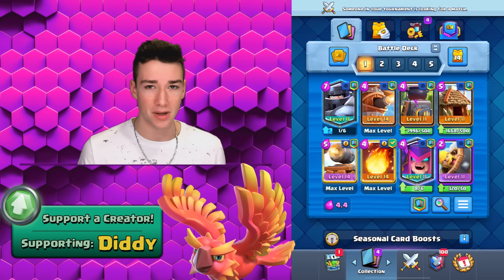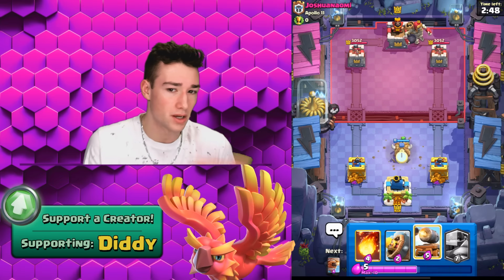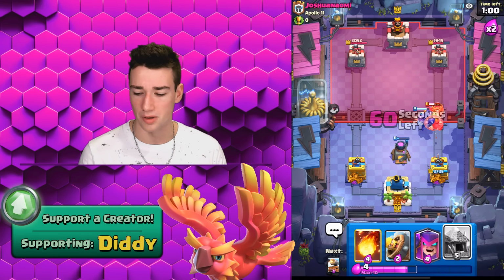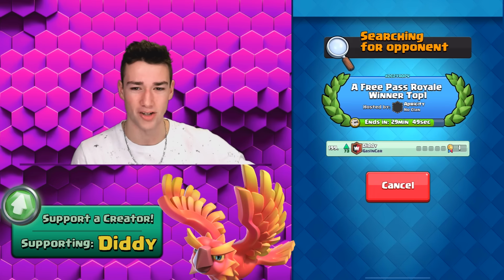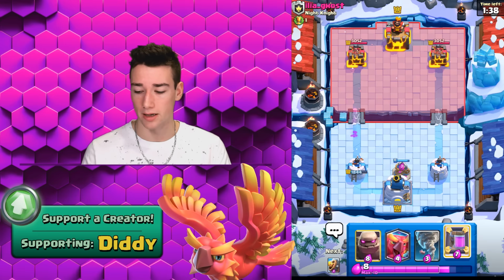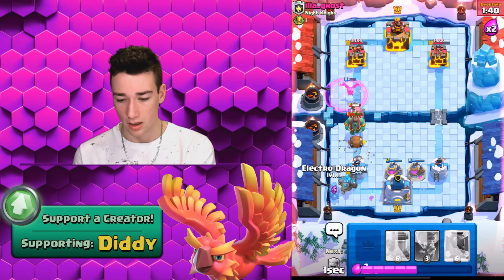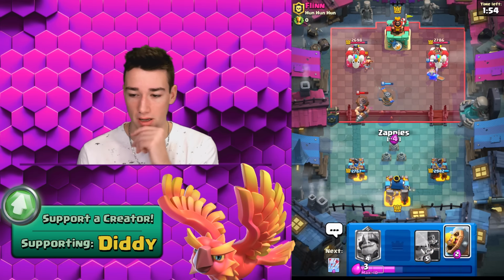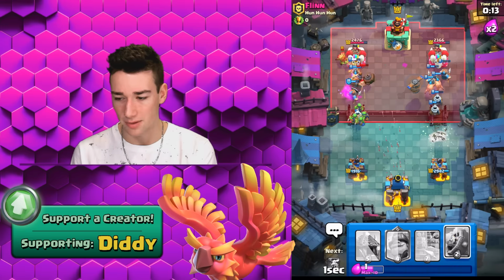Best Rage Tournament Decks! (Clash Royale)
Clash Royale - Best Clash Royale Deck - Rage Tournament Deck - Best Rage Tournament Deck - Clash Royale Rage Tournament Deck - Clash Royale Best Rage Tournament Decks

DECKS!